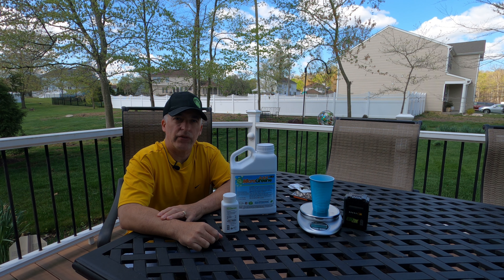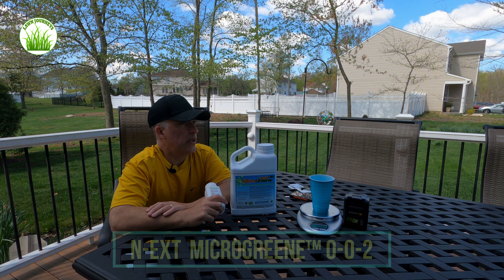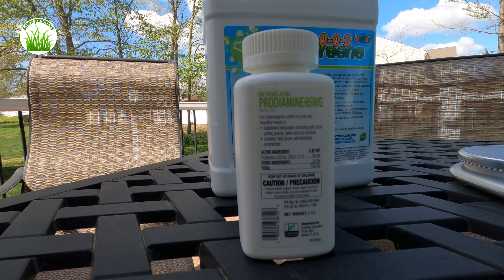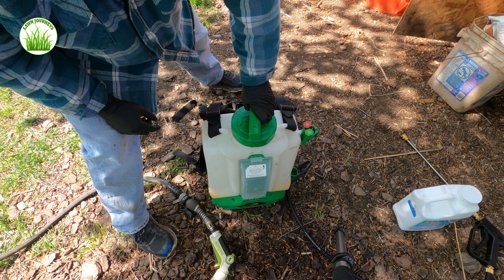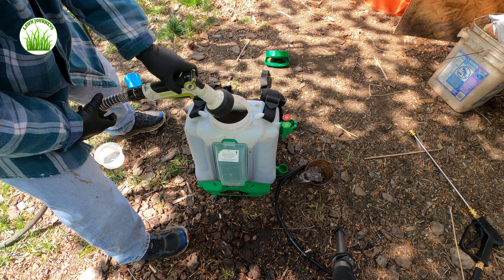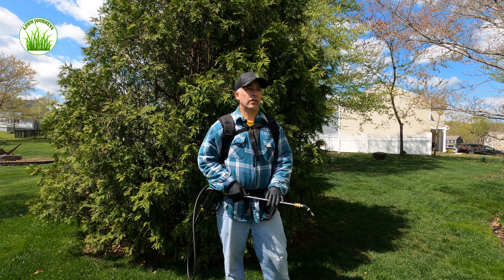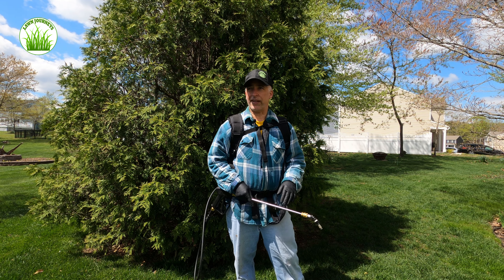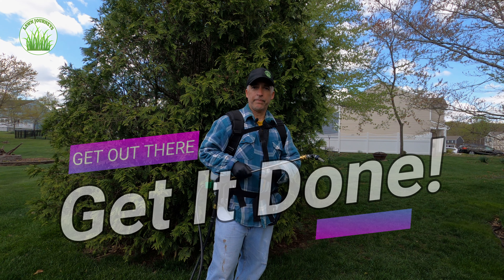How to Apply Pre-Emergent Split Application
How to Apply Pre-Emergent Split Application.  Applying Prodiamine WDG with a backpack sprayer.  This is the second and final spring application of pre-emergent weed control.  I started the season with a granular application, at half-rate, and now have completed spring application with a liquid application, also at half-rate.  The combined effect extends protection into the summer but ensures that the protection dissipates before fall, in time to allow for a successful dethatch and overseed program.

TeeJet AI11006-VS 110 Degree Air Induction Flat Spray Tip